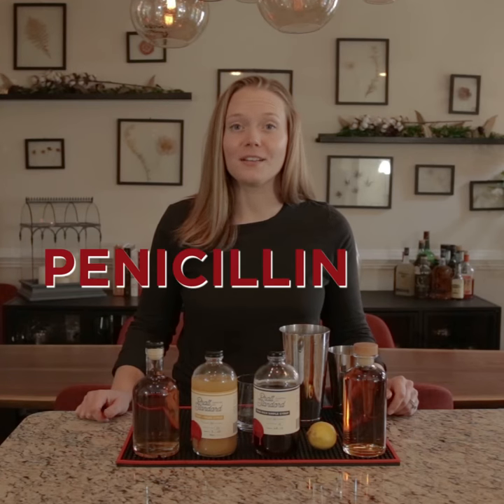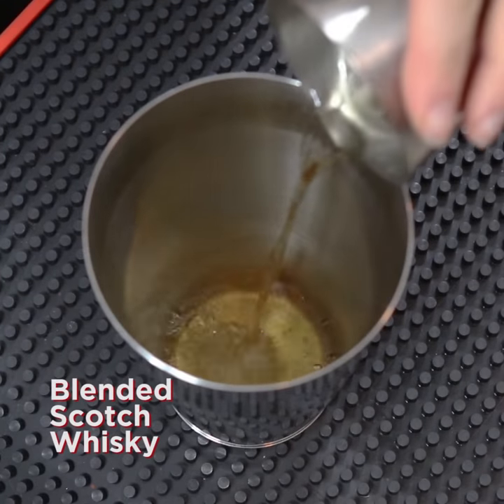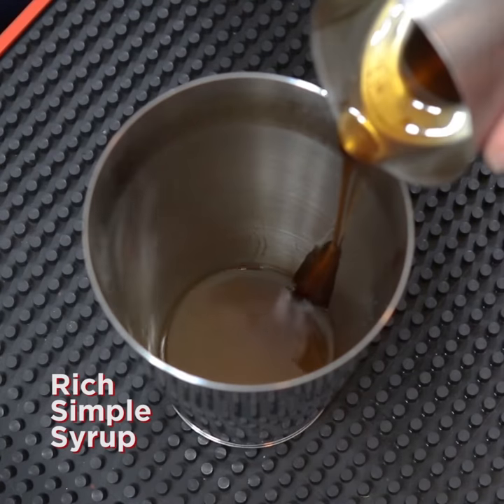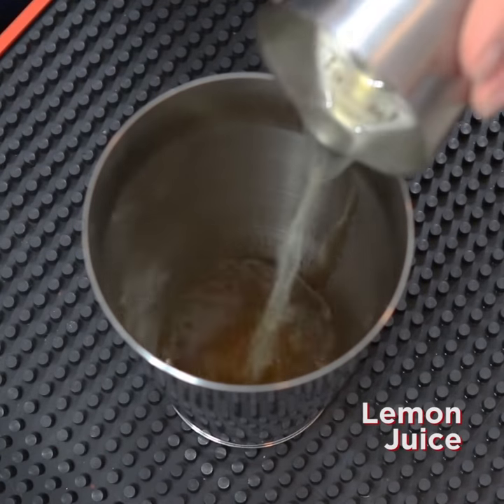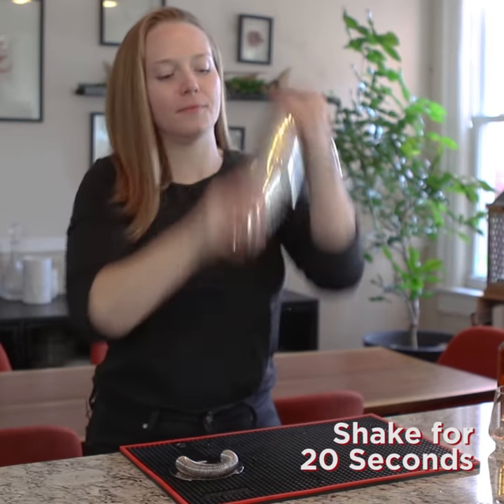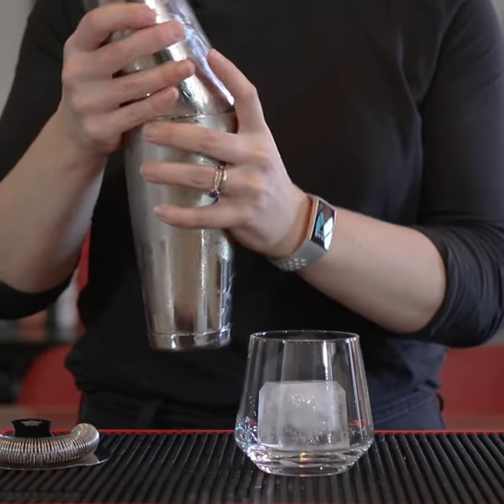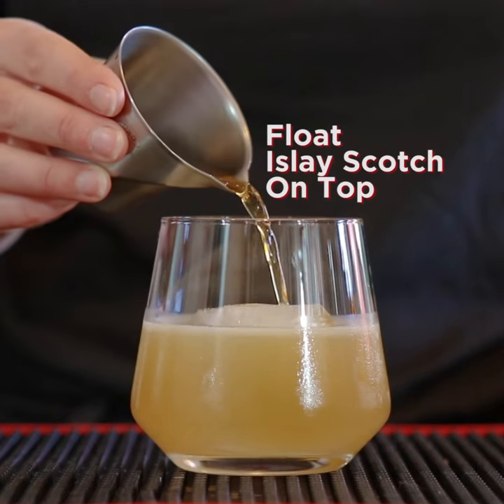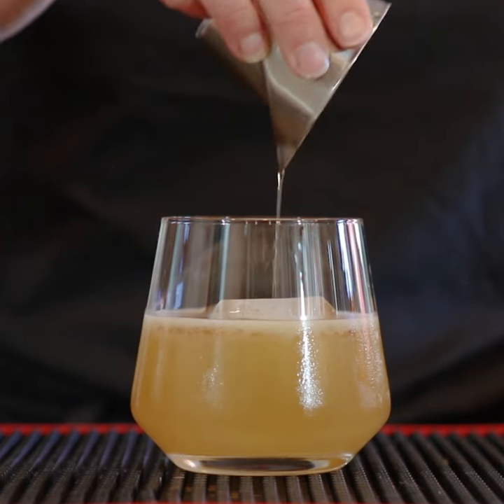Penicillin Cocktail - How to Make a Float on Cocktails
Learn how to make a Penicillin Cocktail with Pratt Standard Cocktail Company. Layering liquors or other ingredients is a fun way to play with density and add flavor to your drinks. Using this recipe, we will teach you how to make an Islay float. Remember: single malt Scotch is less dense than blended Scotch, so it will float on top. Pour slowly to prevent the layers from mixing.

Recipe:
0.5oz Pratt Standard Ginger Syrup
0.25oz Pratt Standard Rich Simple Syrup
1.5oz Blended Scotch Whisky
1oz Lemon Juice
0.25oz Single Malt Islay Scotch Whisky